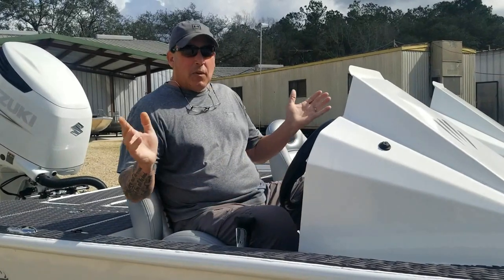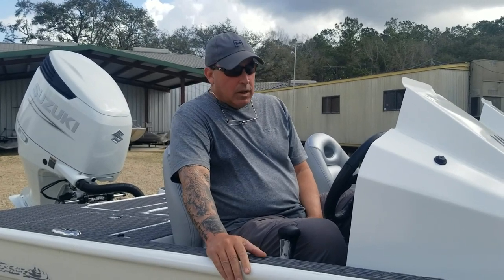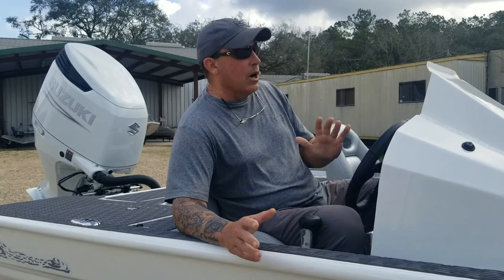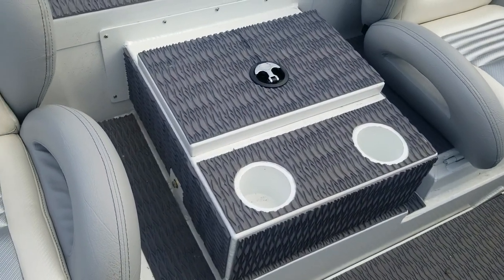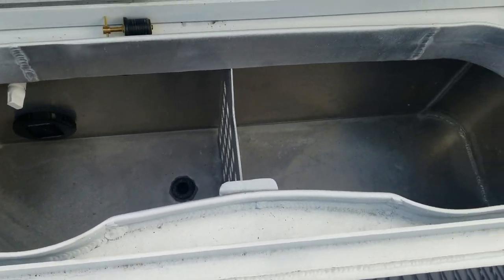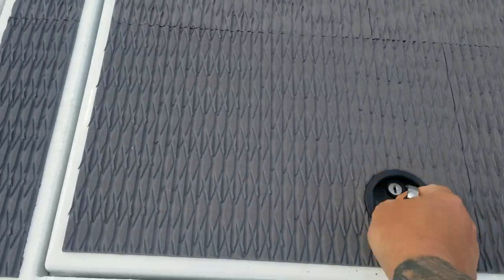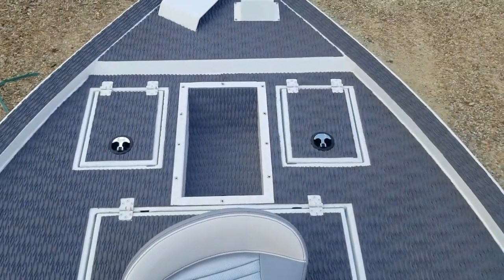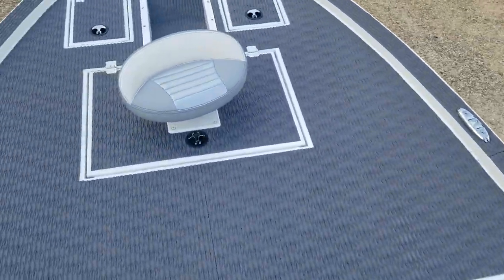21' Strike w/300 Suzuki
Pure. Clean. What a beautiful rig. Check it out!